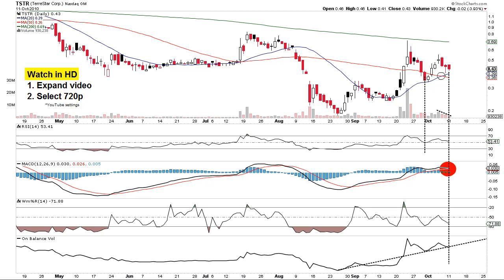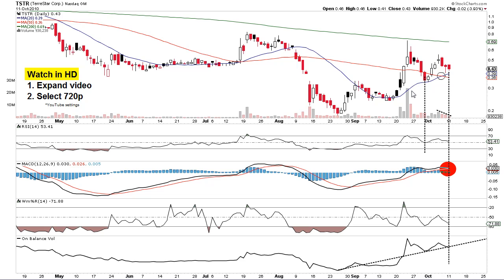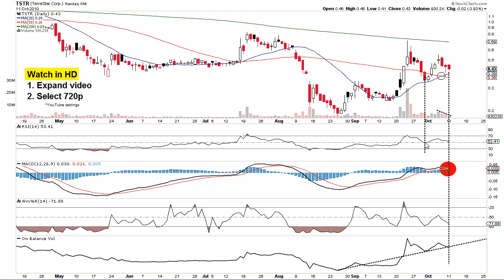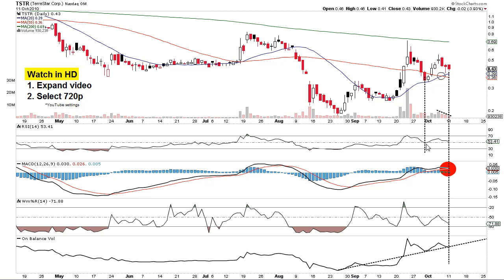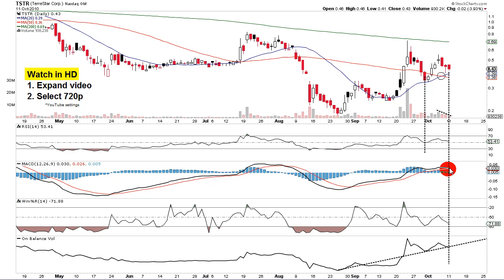TSTR 10 11 2010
Uptrending but flirting with a downtrend if shares don't hold the MA(20).